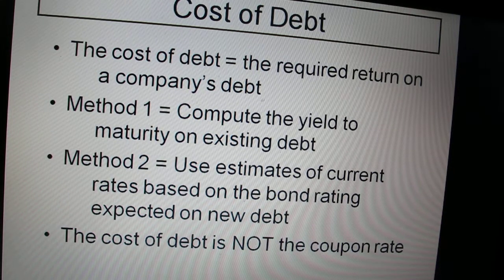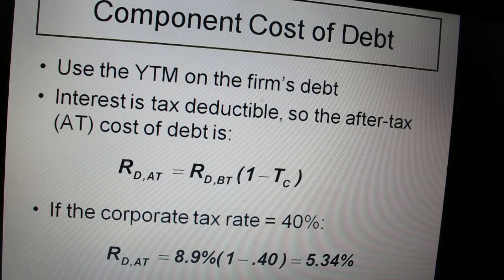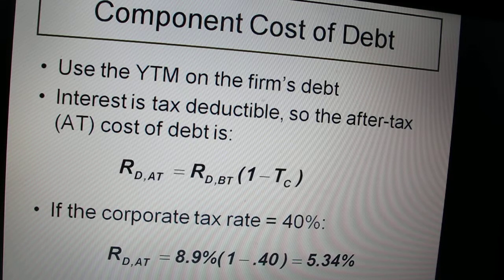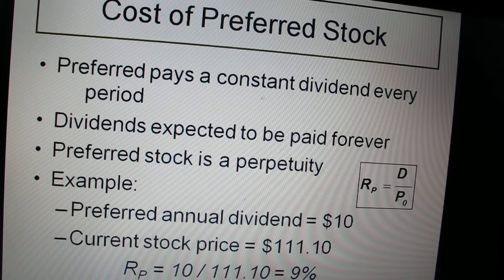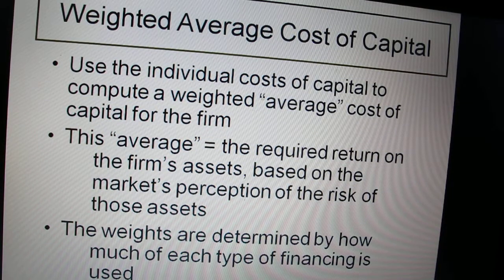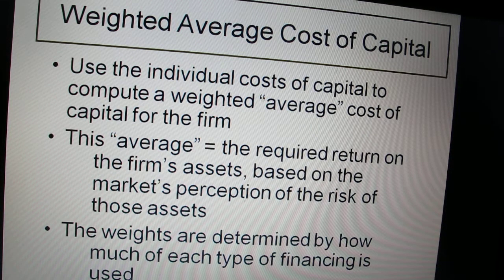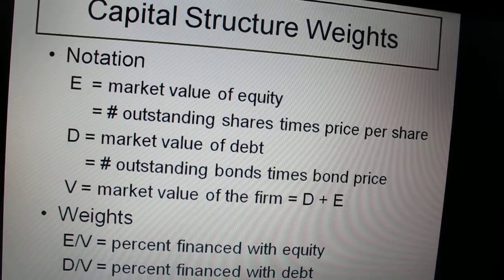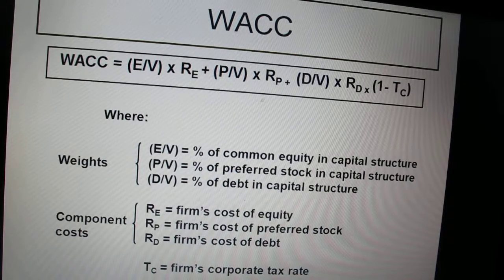ch 12 part 2